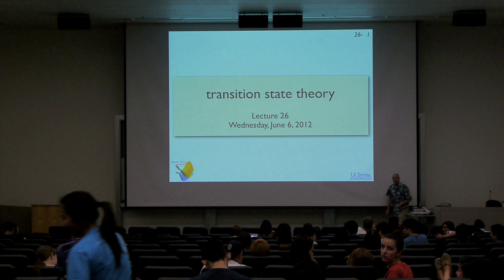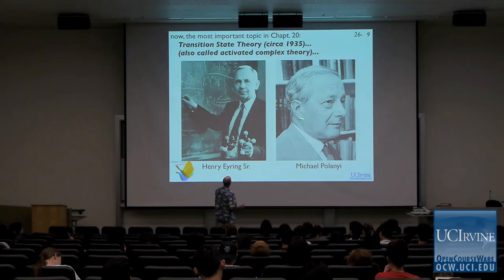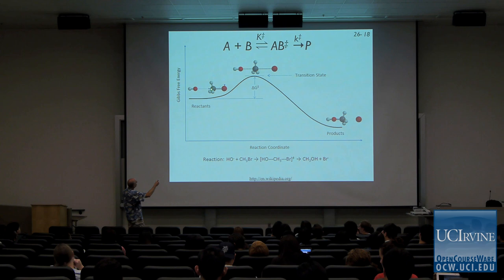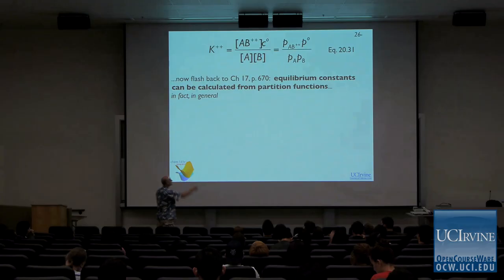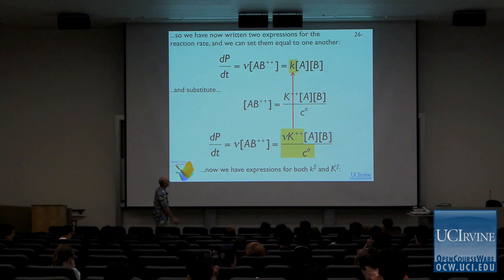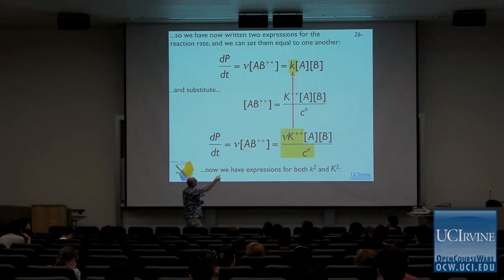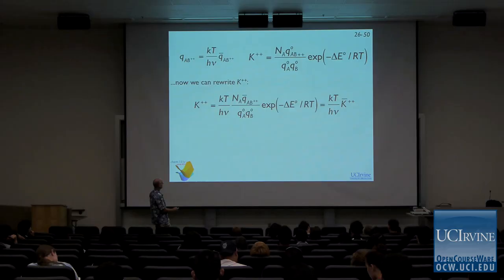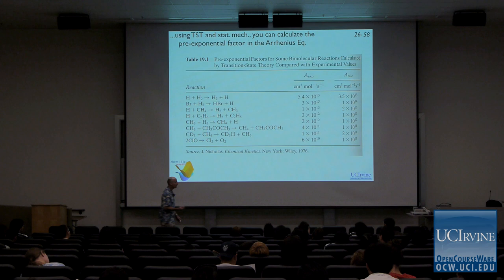Thermodynamics and Chemical Dynamics 131C. Lecture 26. Transition State Theory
UCI Chem 131C Thermodynamics and Chemical Dynamics (Spring 2012)
Lec 26. Thermodynamics and Chemical Dynamics -- Transition State Theory --
Instructor: Reginald Penner, Ph.D.

Description: In Chemistry 131C, students will study how to calculate macroscopic chemical properties of systems. This course will build on the microscopic understanding (Chemical Physics) to reinforce and expand your understanding of the basic thermo-chemistry concepts from General Chemistry (Physical Chemistry.) We then go on to study how chemical reaction rates are measured and calculated from molecular properties. Topics covered include: Energy, entropy, and the thermodynamic potentials; Chemical equilibrium; and Chemical kinetics.

This video is part of a 27-lecture undergraduate-level course titled "Thermodynamics and Chemical Dynamics" taught at UC Irvine by Professor Reginald M. Penner.

Index of Topics:
0:02:54  Where Does the Arrhenius Equation Come From?
0:04:34  Transition State Theory
0:11:16  Activated Complex
0:14:30  Equilibrium Constants from Partition Functions
0:23:25  Calculating the Partition Function
0:26:28  Vibration Along the Reaction Coordinate
0:32:06  The Eyring Equation
0:35:38  Calculating the Pre-Exponential Factor in the Arrhenius Equation
0:39:27  Activities
0:40:26  Debye-Huckel Limiting Law
0:42:02  Thermodynamic Constant
0:47:25  Equation for the Kinetic Salt Effect

Required attribution: Penner, Reginald Thermodynamics and Chemical Dynamics 131C (UCI OpenCourseWare: University of California, Irvine), [Access date].